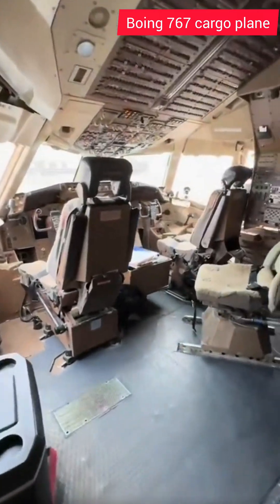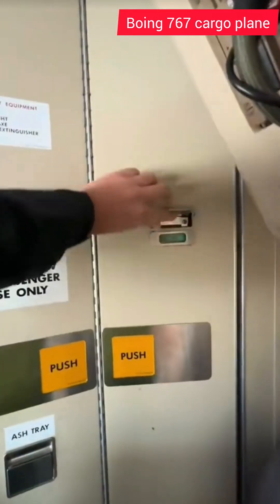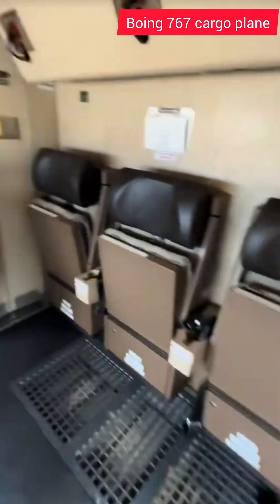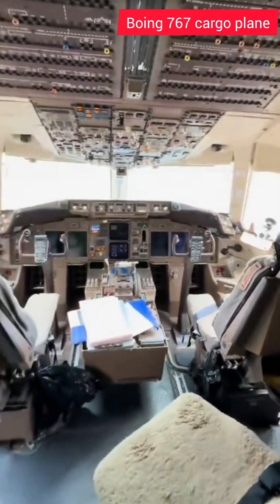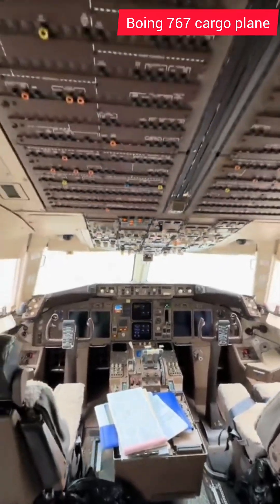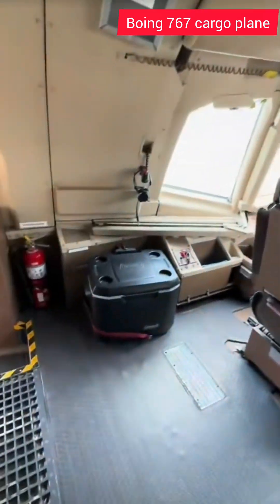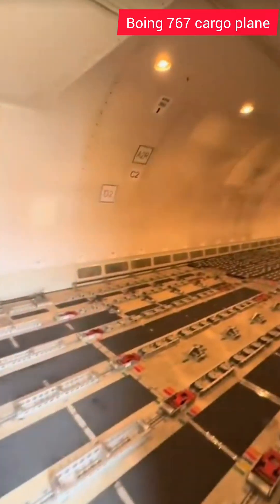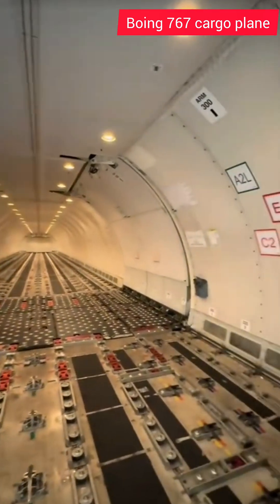Inside the Boeing 767: The Workhorse of Cargo Aviation"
The Boeing 767 is a versatile, twin-engine wide-body aircraft renowned for its role in cargo operations. As one of the most efficient freighters in the aviation industry, the 767 offers impressive payload capacity, fuel efficiency, and long-range capabilities. It is a key asset for global logistics, trusted by major airlines and cargo carriers to deliver goods swiftly and reliably across continents.